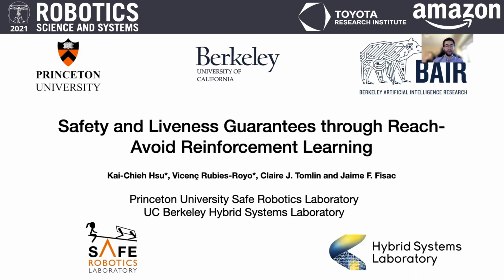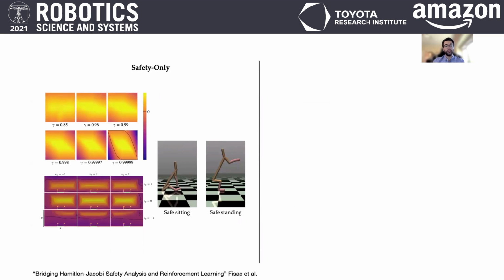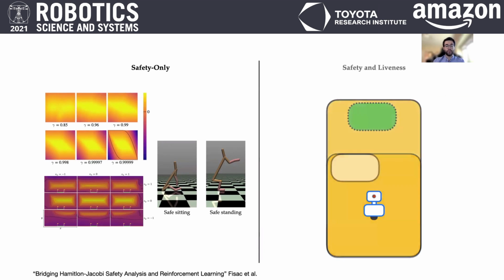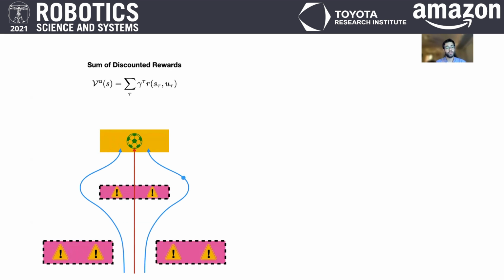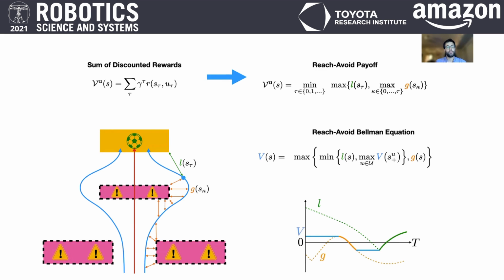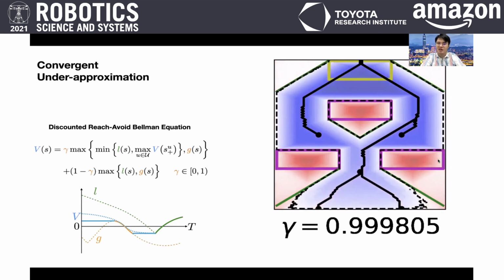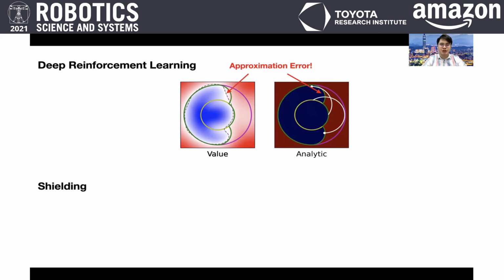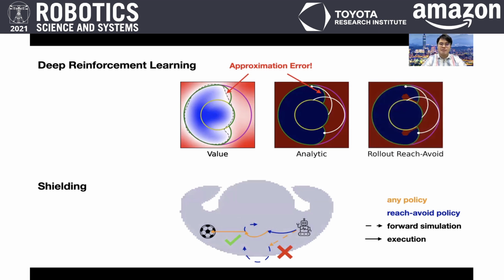RSS 2021, Spotlight Talk 41: Safety and Liveness Guarantees through Reach-Avoid RL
**Safety and Liveness Guarantees through Reach-Avoid Reinforcement Learning**
Kai-Chieh Hsu (Princeton University); Vicenç Rubies Royo (UC Berkeley); Claire Tomlin (UC Berkeley); Jaime F Fisac (Princeton University)

**Abstract**
Reach-avoid optimal control problems, in which the system must reach certain goal conditions while staying clear of unacceptable failure modes, are central to safety and liveness assurance for autonomous robotic systems, but their exact solutions are intractable for complex dynamics and environments. Recent successes in the use of reinforcement learning methods to approximately solve optimal control problems with performance objectives make their application to certification problems attractive; however, the Lagrange-type objective (cumulative costs or rewards over time) used in reinforcement learning is not suitable to encode temporal logic requirements. Recent work has shown promise in extending the reinforcement learning machinery to safety-type problems, whose objective is not a sum but a minimum over time. In this work, we generalize the reinforcement learning formulation to handle all optimal control problems in the reach-avoid category. We derive a time-discounted reach-avoid Bellman backup with contraction mapping properties and prove that the resulting reach-avoid Q-learning algorithm converges under analogous conditions to the traditional Lagrange-type problem, yielding an arbitrarily tight conservative approximation to the reach-avoid set. We further demonstrate the use of this formulation with deep reinforcement learning methods, by treating their approximate solutions as untrusted oracles in a supervisory control framework. We evaluate our proposed framework on a range of nonlinear systems, validating the results against analytic and numerical solutions, and through Monte Carlo simulation in previously intractable problems.  Our results open the door to a range of learning-based methods for safe-and-live autonomous behavior, with applications across robotics and automation.